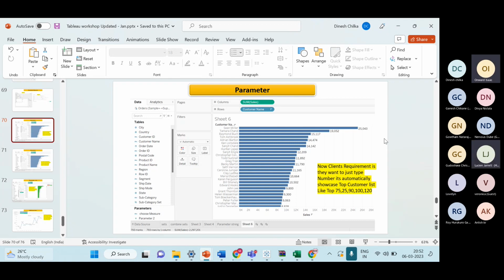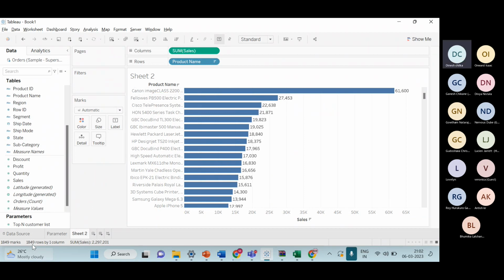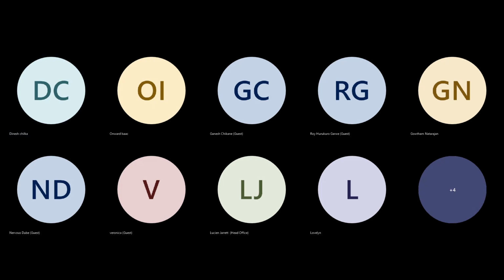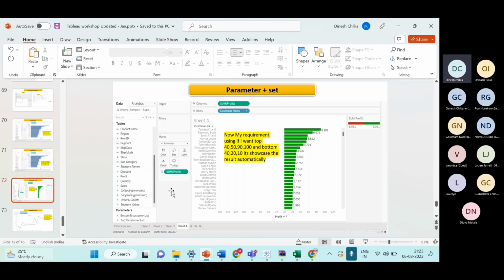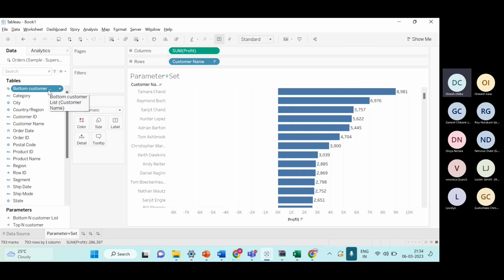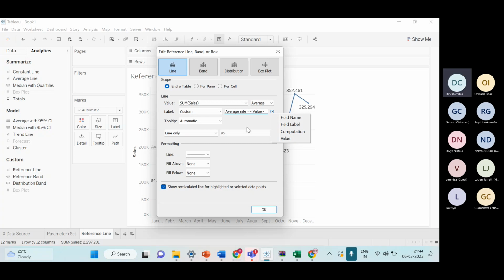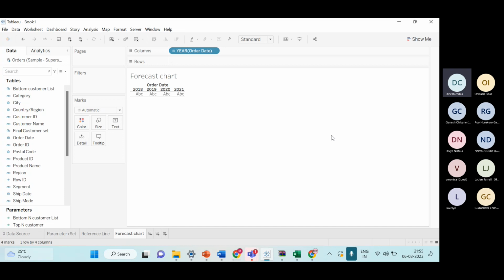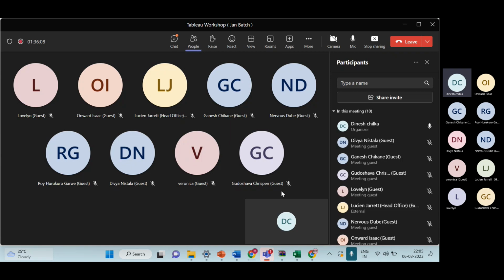Tableau Course - Basic To Intermediate (Workshop) (Jan Batch) (EP#14) (Parameter & Reference Line)